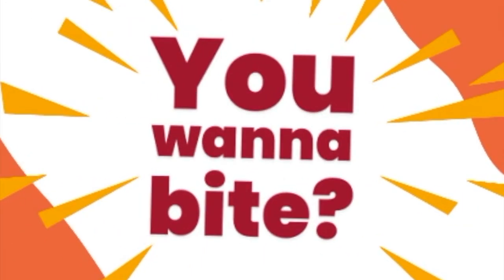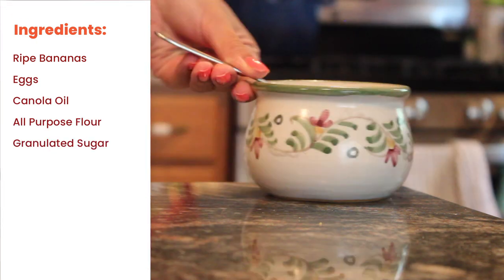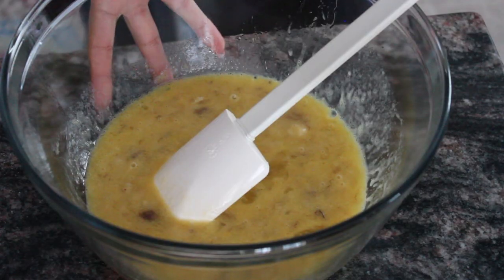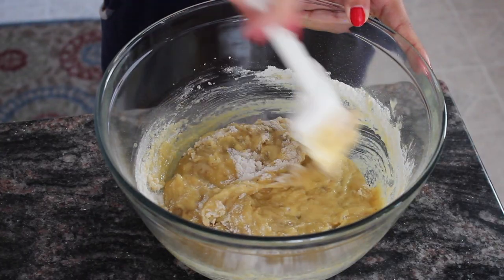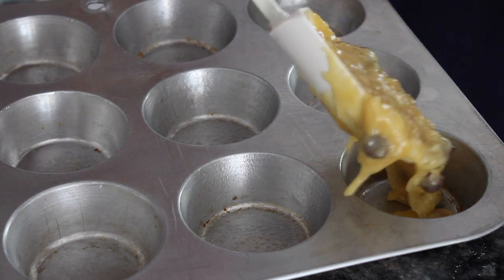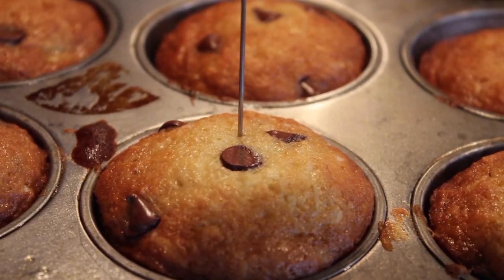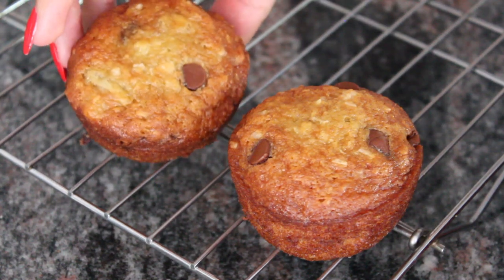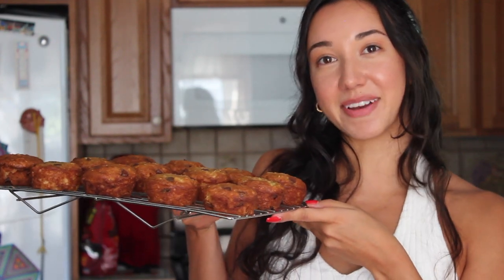Perfectly Moist Banana Muffins | Making Chrissy Teigen's Banana Bread Recipe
I'm finally making Chrissy Teigen's famous Banana Bread! The recipe is quick and easy and these muffins turned out super moist!

Ingredients:
1 cup - Mashed ripe bananas
2 large eggs
1/3 cup - Canola oil
1 cup - All purpose flour
1 cup - Sugar
1/2 box - Instant vanilla pudding mix
1/2 tsp - Baking soda
3/4 tsp - Kosher salt
1/2 cup - Shredded coconut
1 cup - Chocolate chips

Bake muffins in a greased tin at 325 for 28 minutes